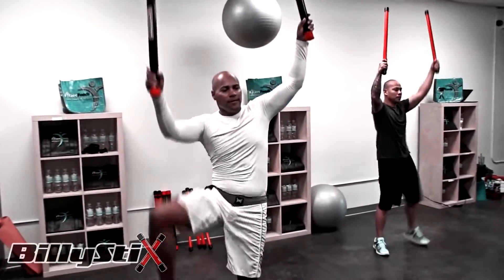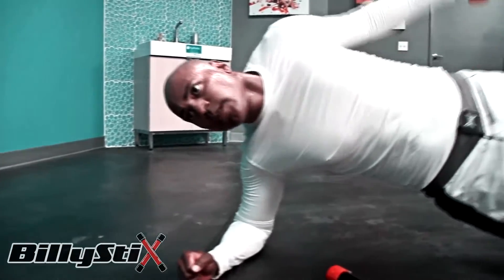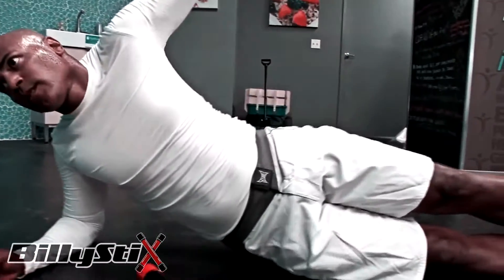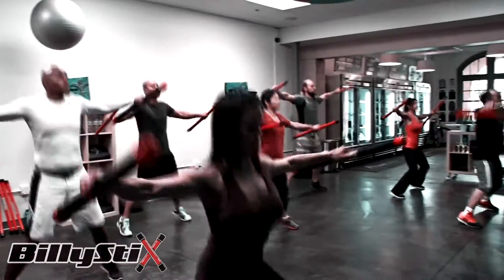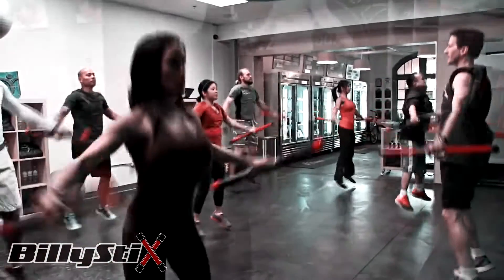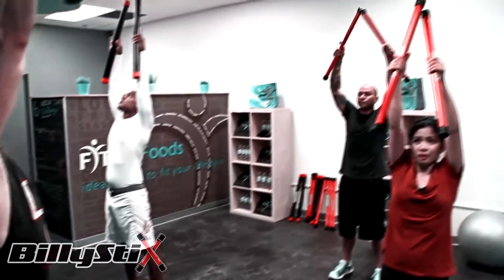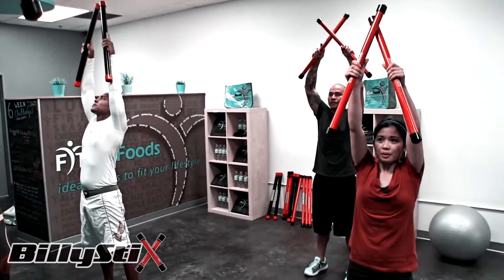BillyStix #2!!!!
Check out the BillyStix Workout.  It's a 6-part workout series.  I consider it Low-Impact/High-Energy.  Work multiple muscle groups at once.  You will sweat.